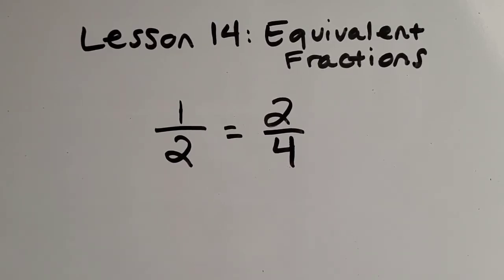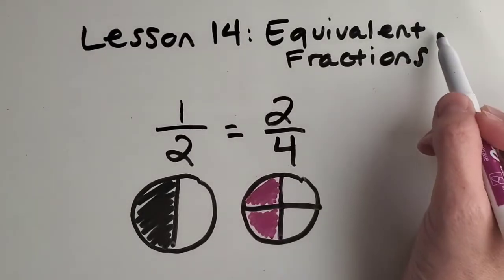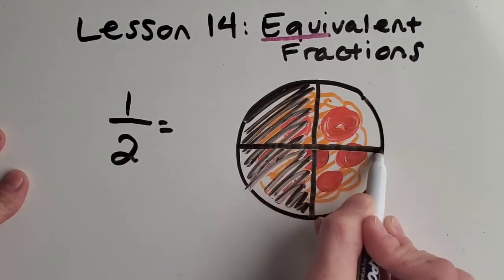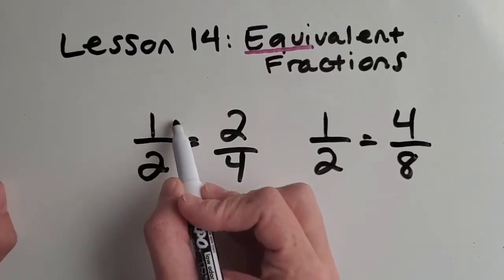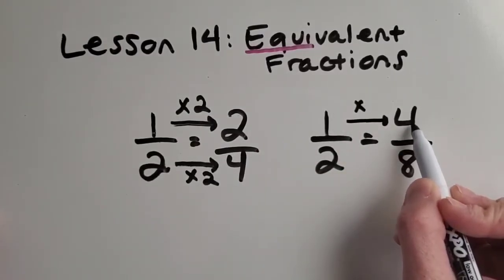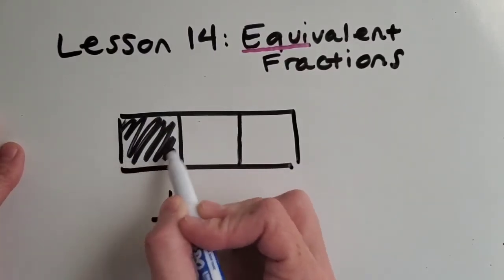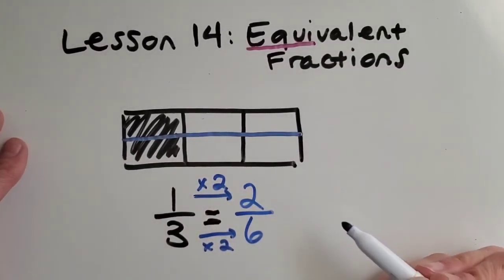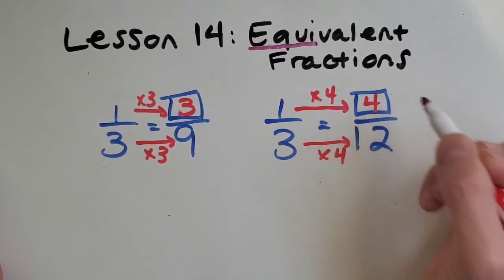5th Grade Math EQUIVALENT FRACTIONS: Easy Math with Mrs. Easley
Learn how to find equivalent fractions through visual models and patterns!